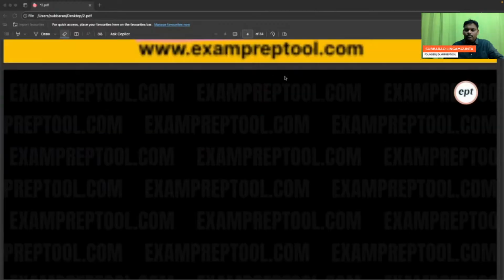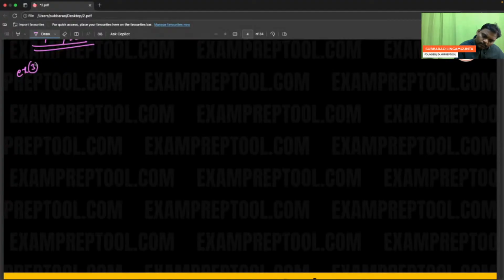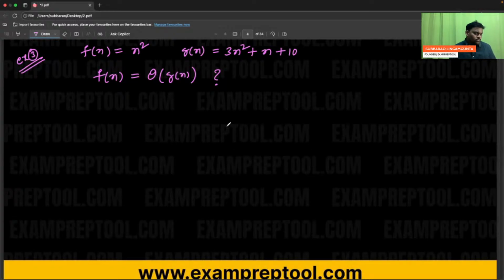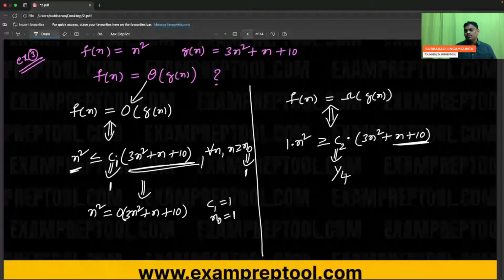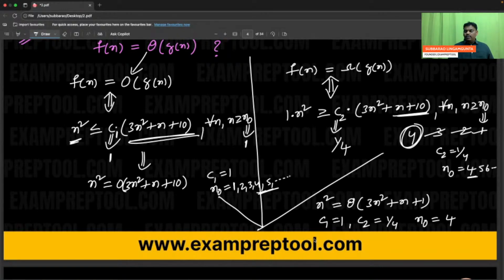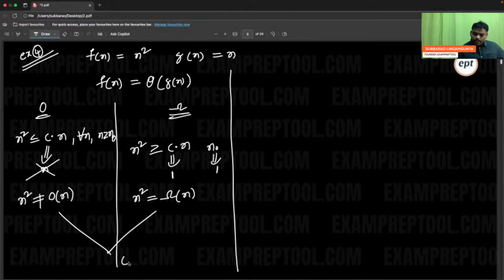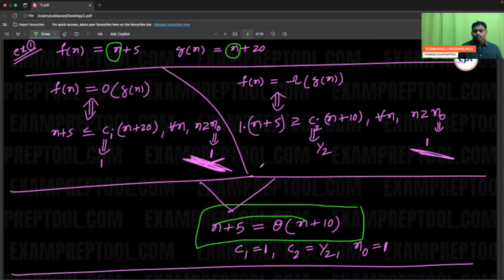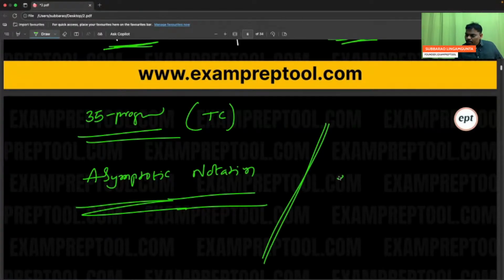Recursion-1 | NEW BATCH for GATE CSE / GATE DA / DSA | Lecture-9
Description: Welcome to Lecture 1 of the Foundation/Regular Batch for GATE CSE & DA 2026/27! 🚀
In this session, Subbarao Lingamgunta Sir (Founder of EPT & IIT Bombay Alumni) will introduce you to Algorithms, one of the most important subjects for GATE Computer Science and Data Analytics aspirants.

💡 What You’ll Learn in This Lecture:
 • Importance of Algorithms in Programming & Problem Solving
 • Basics of Time & Space Complexity
 • Real-life examples of Algorithmic Thinking
 • Overview of the GATE syllabus related to Algorithms

📅 Course: Foundation/Regular Batch
🎯 Target Exams: GATE CSE & GATE DA 2026/27
👨‍🏫 Instructor: Subbarao Lingamgunta Sir (EPT Founder | IIT Bombay Alumni)